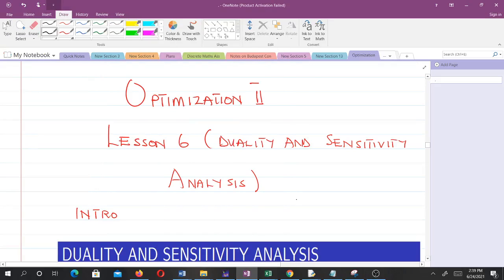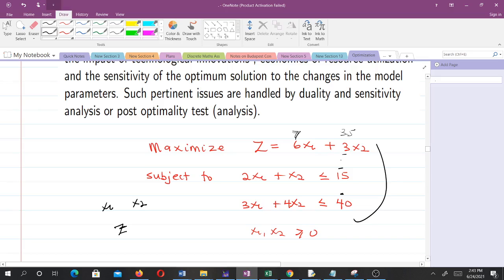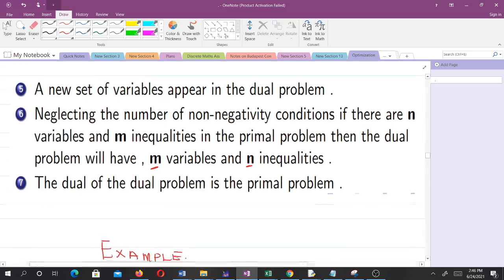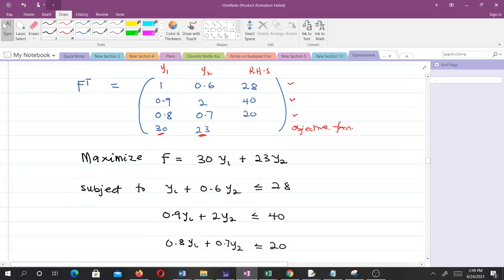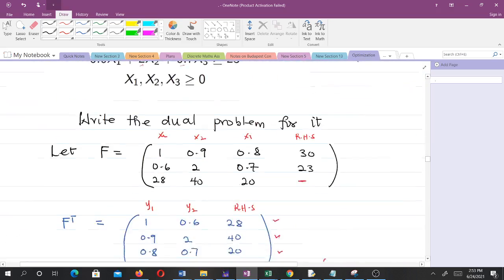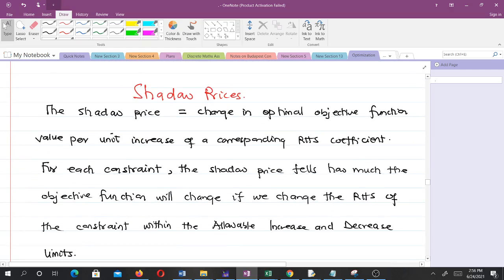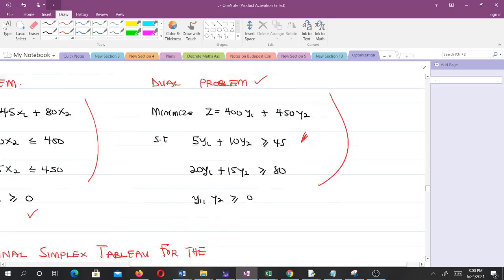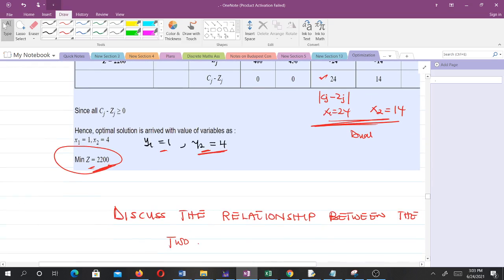Duality and Shadow Prices in Linear Programming ( Lesson 6)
This  video teaches you how to convert a primal problem into a dual problem. It also teaches you the relationship between the two.
Contains several useful examples to help you gain a better understanding.